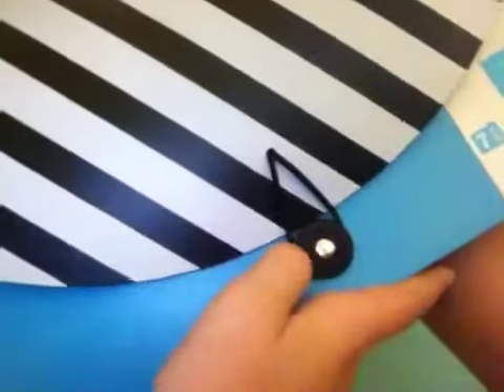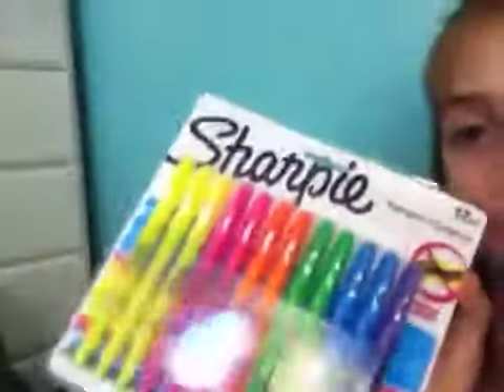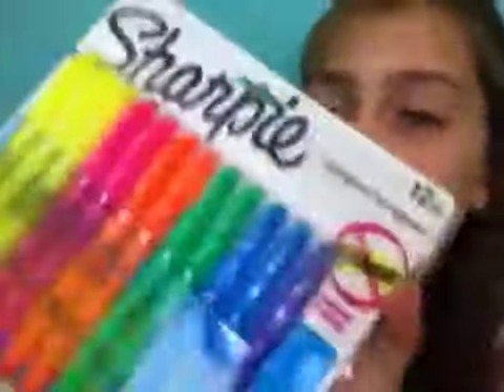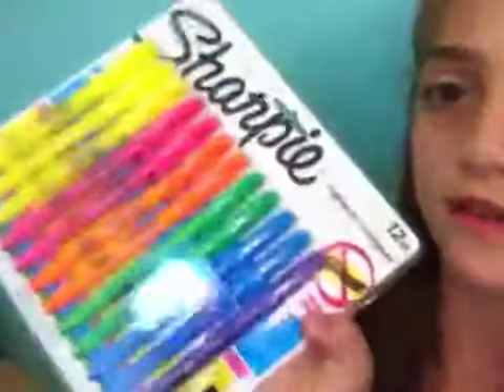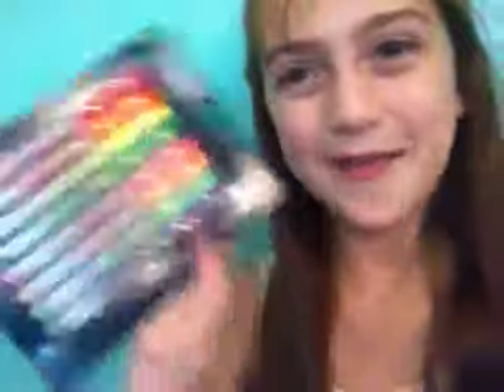School supplies haul part 2